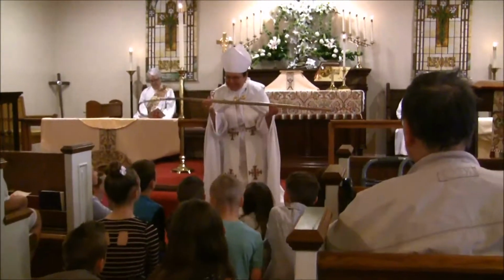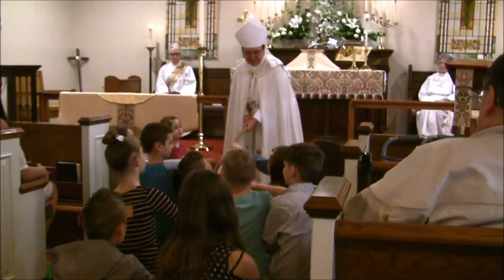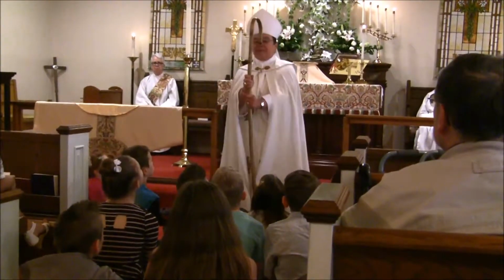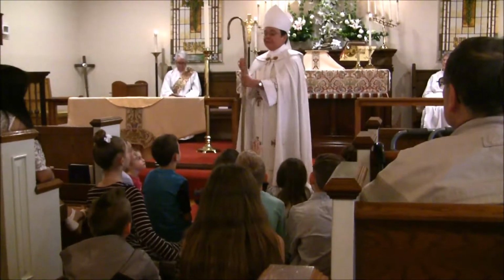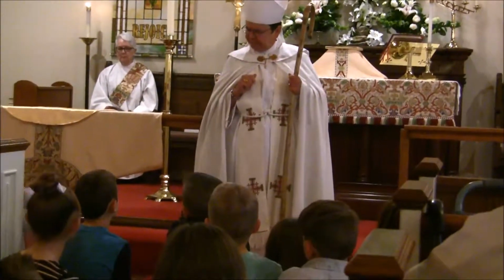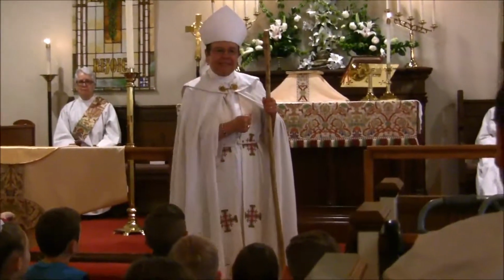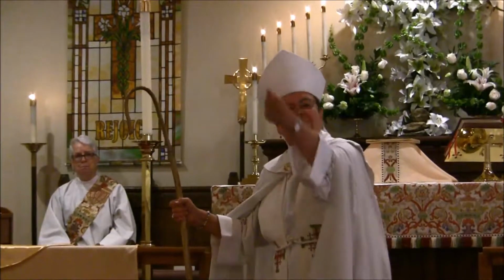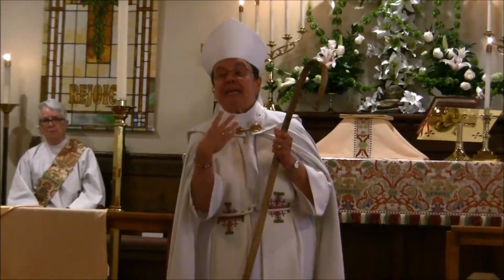Sermon 29 April 2018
The Right Rev. Chilton Knudsen, Assistant Bishop of the Diocese of Maryland, speaks first to the children, and then to the whole congregation of St. George's Church, Hampstead MD, on April 29, 2018.